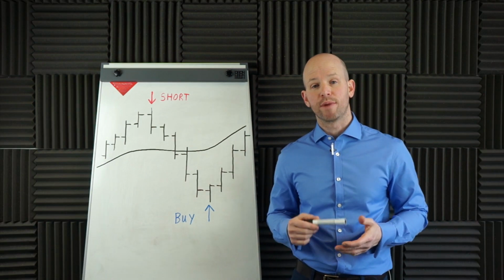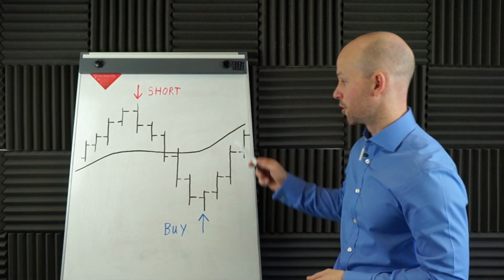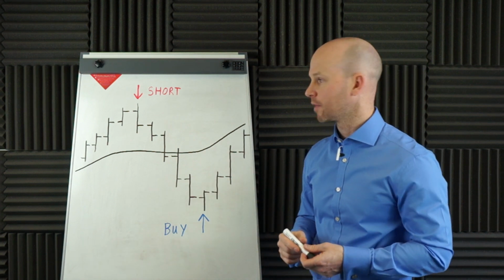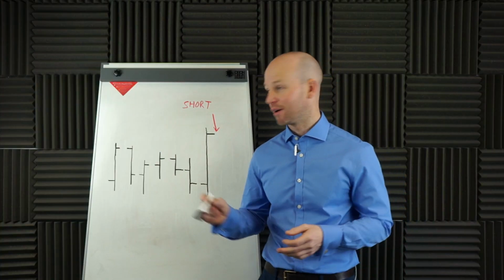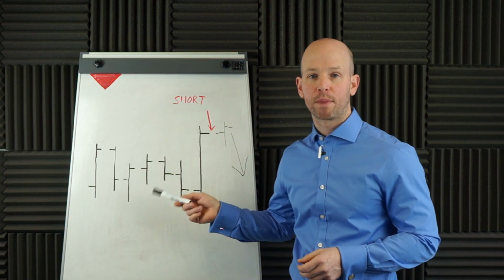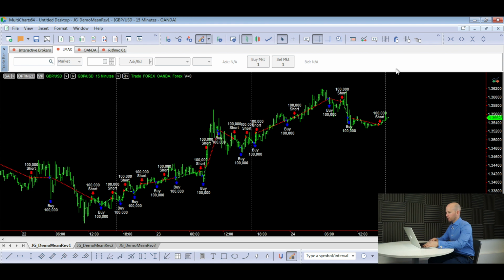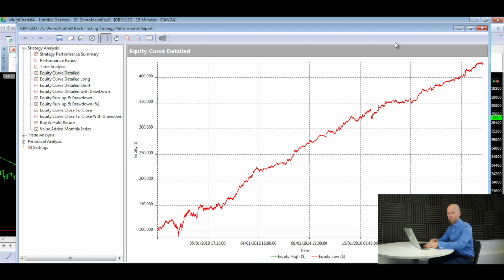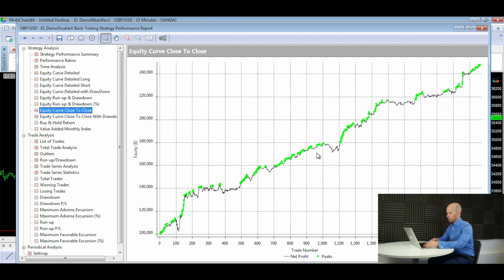Mean Reversion Trading without Indicators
But you don't always need to use indicators to find profitable entry and exits points.  In this video I show you an alternative method to trade a mean reversion strategy without the use of any indicators at all.

Typically mean reversion is often traded using indicators such as RSI, Williams percent R, Stochastics etc.  However they mostly tell the same story of over stretched prices to the upside and the downside.

Our job as mean reversion traders is to identify the overstretched areas and trade against price back towards the mean or moving average.